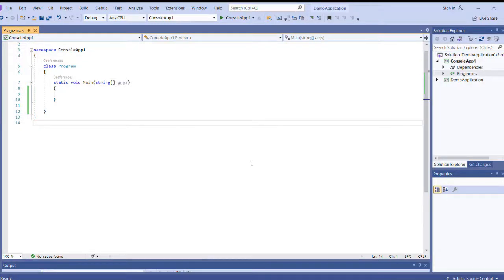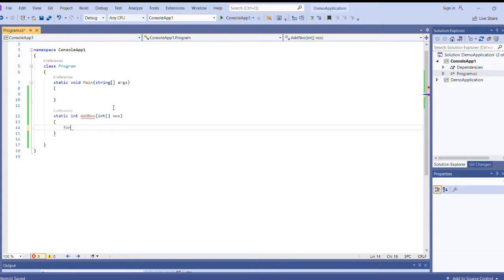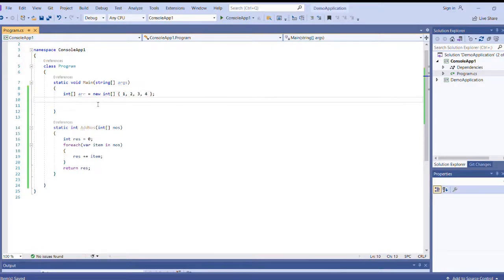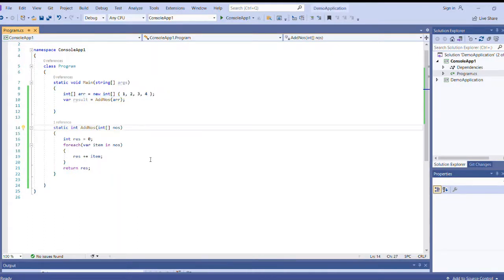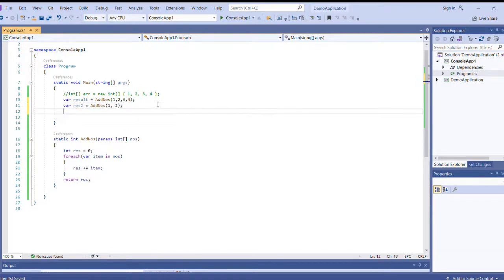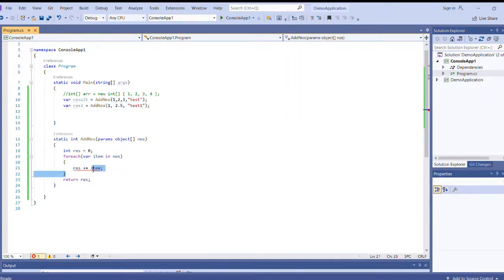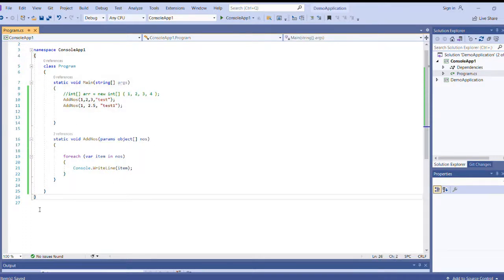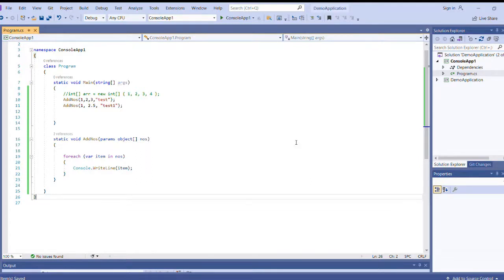Params Keyword - Making Developers life easier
This video demonstrates the need of params keyword in C#.